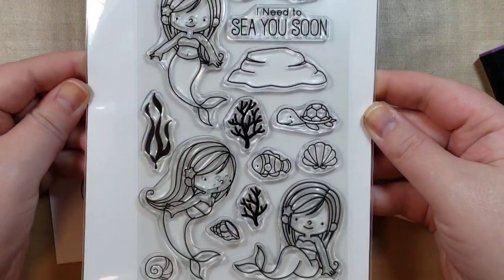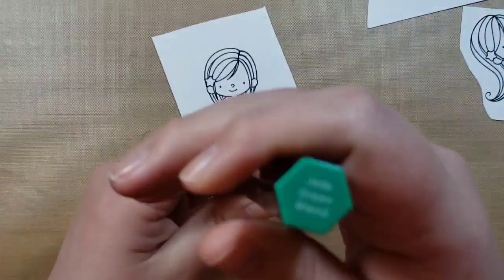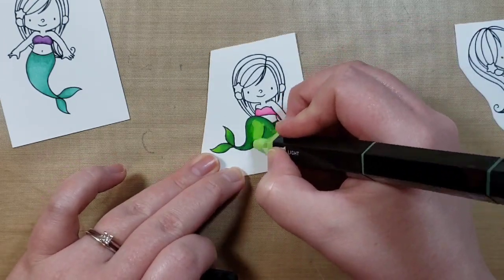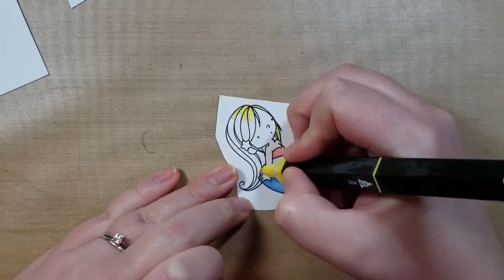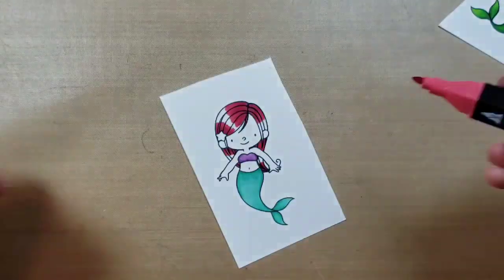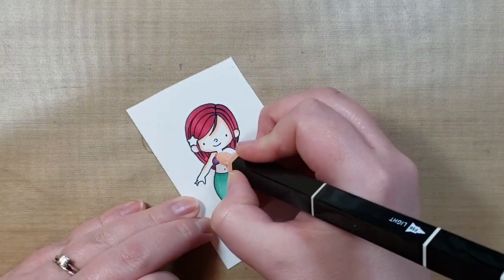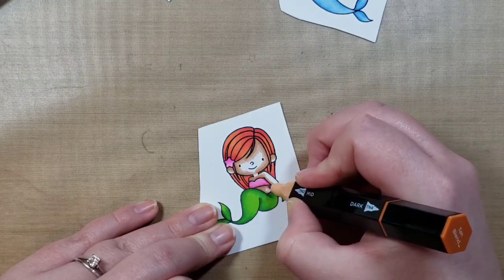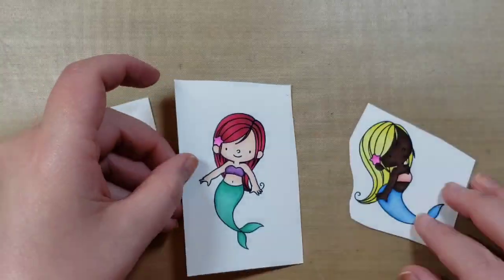Let's Color Some Mermaids with Triblends!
Enjoy! Please also watch my last video reviewing the Triblend markers!

My DoodlebugsWA link to save you 15% on your first order